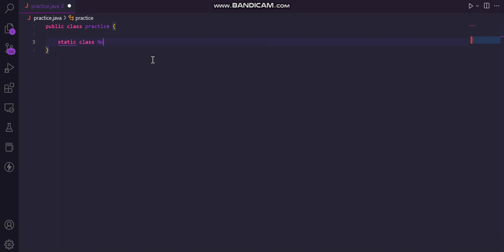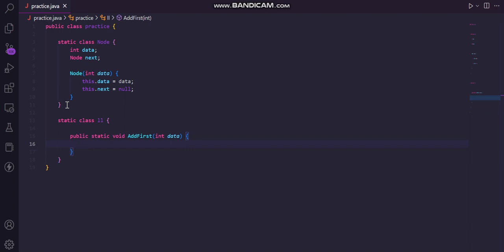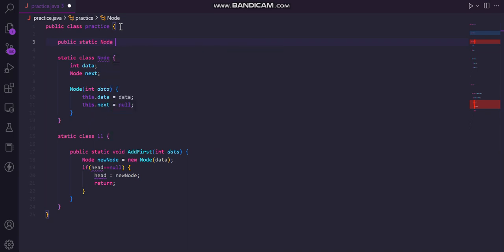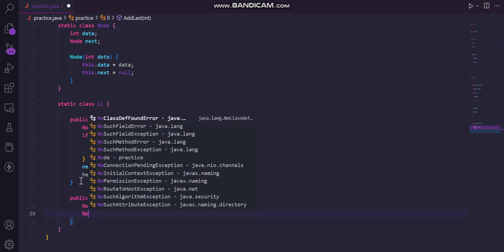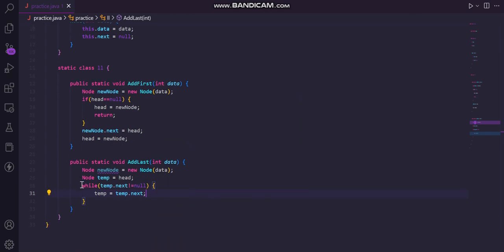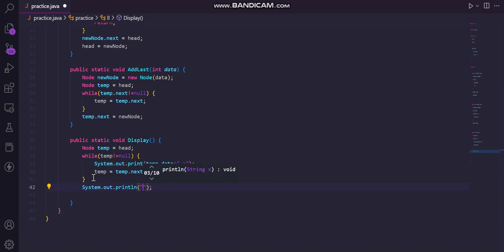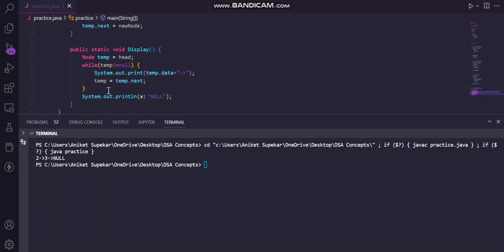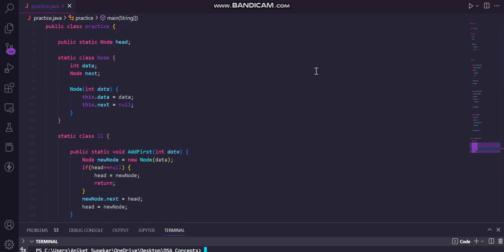Creating linked list in java | CodeYouNeed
Comment me for the next topic